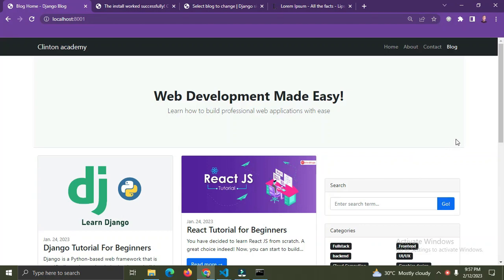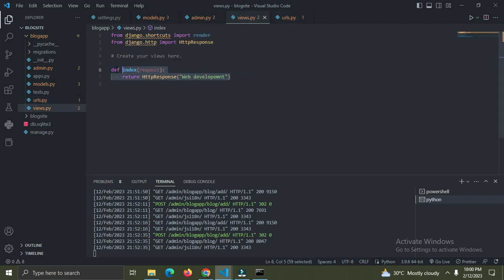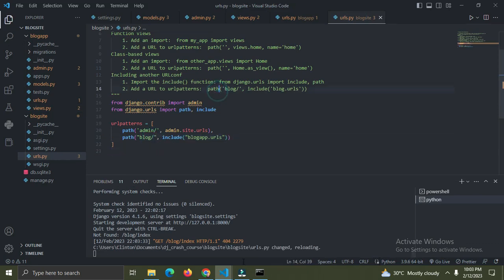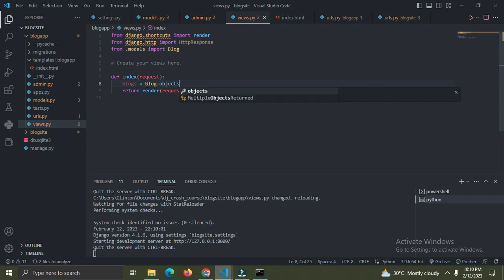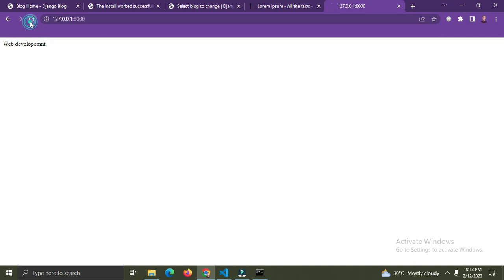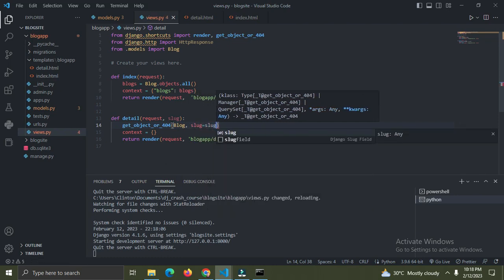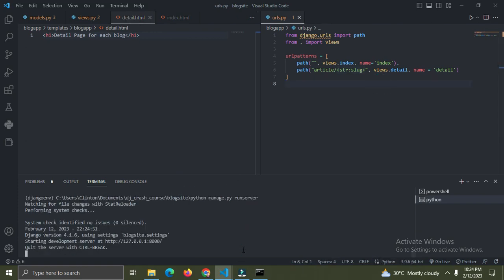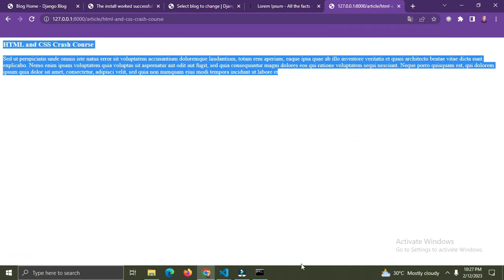Django Crash Course 2023 - Views and Urls - #4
Django - Views and Urls - #4

In this comprehensive tutorial series, you will learn everything you need to know to get started with Django, a powerful Python-based web framework used by some of the world's biggest websites.

I will guide you through the process of building a real-world web application using Django, from setting up your development environment to deploying your application to a live server.

You'll learn the basics of the Django architecture, including models, views, and templates, and how to use Django's built-in admin interface to manage your data.

We'll cover advanced topics like authentication, user management, and security, and show you how to use third-party packages to extend Django's capabilities.

By the end of this video, you'll have a solid understanding of Django and be able to build your own web applications with confidence.

Whether you're a beginner or an experienced developer looking to add Django to your skill set, this crash course is for you. So, grab your laptop and let's get started!